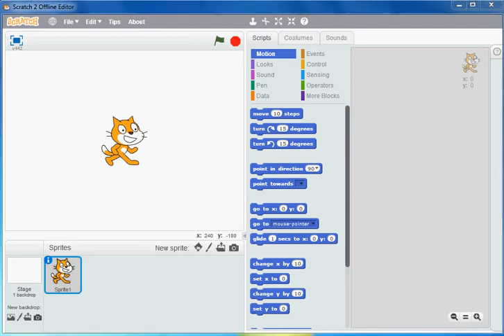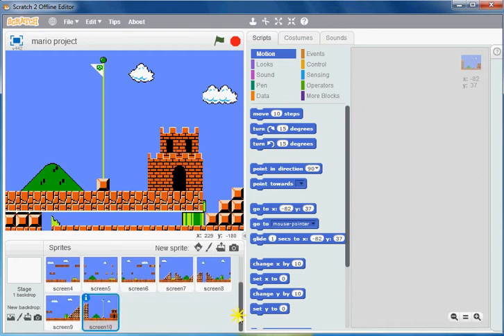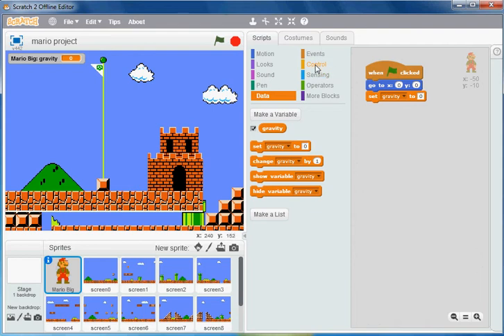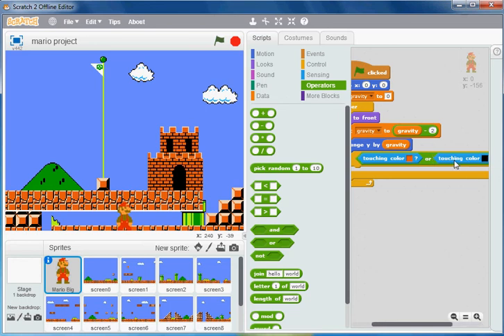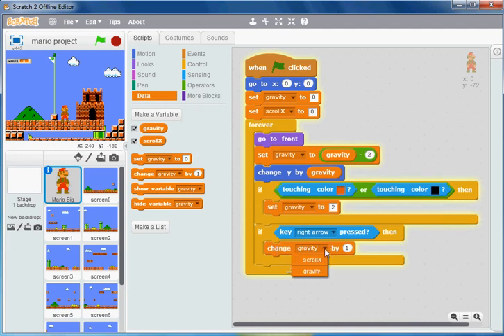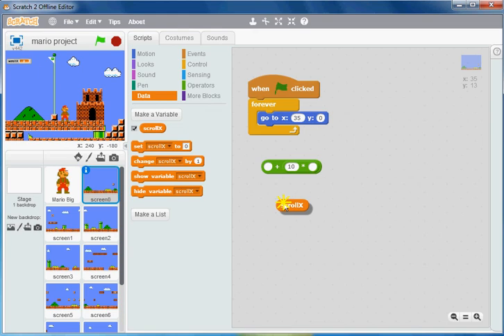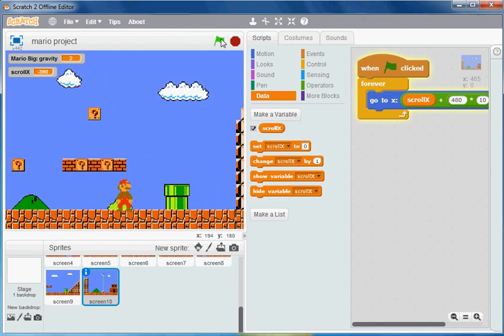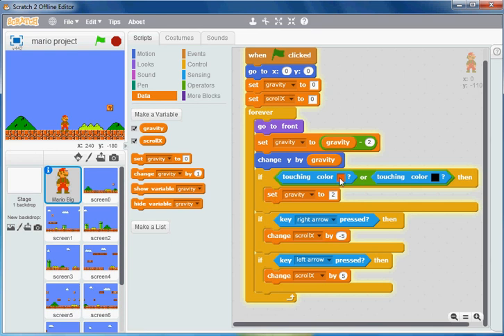Mario Tutorial 1